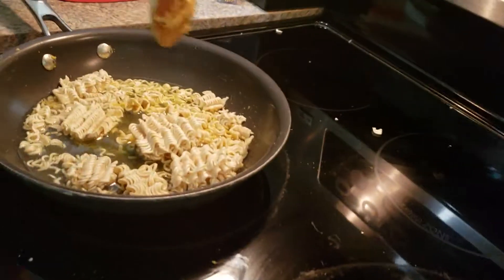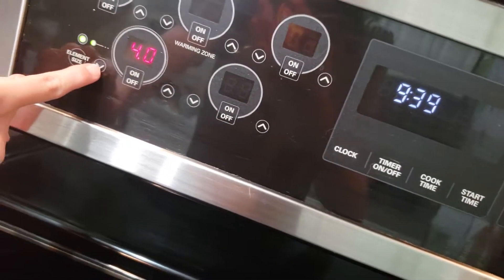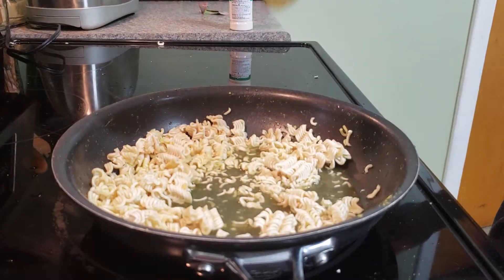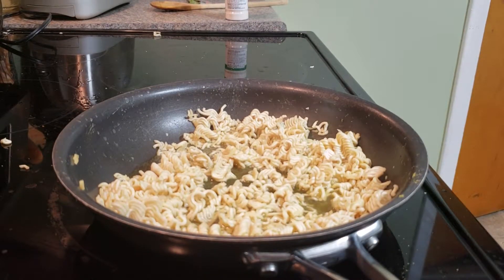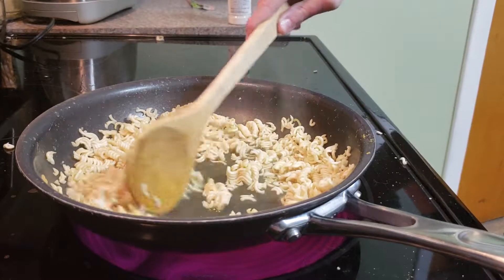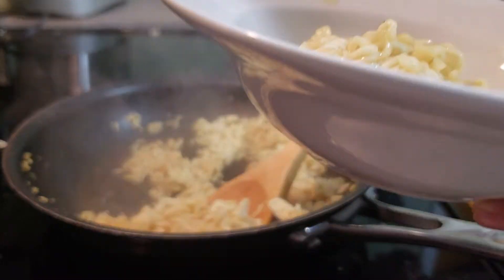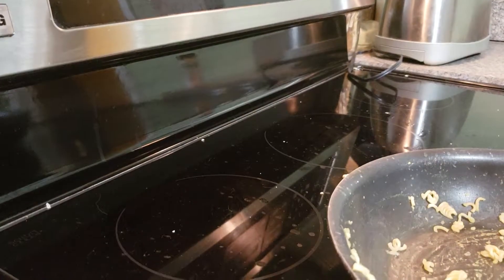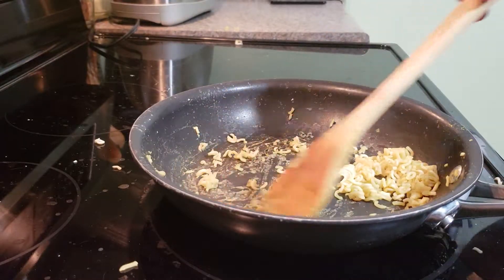How to make Ramen Noodles:Part 2